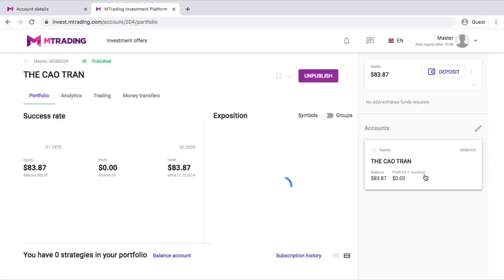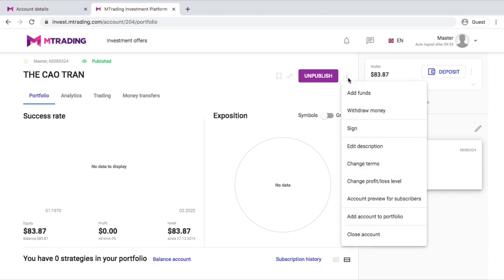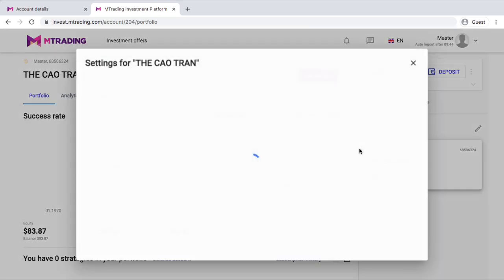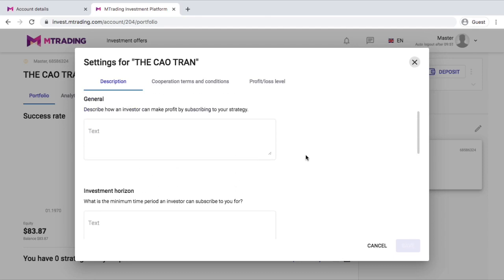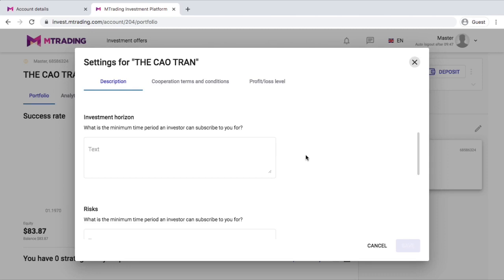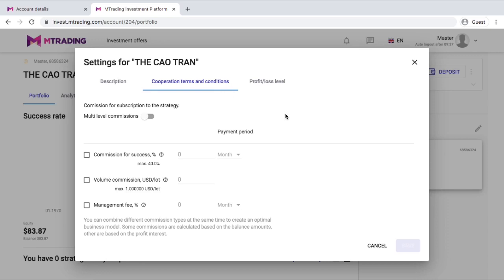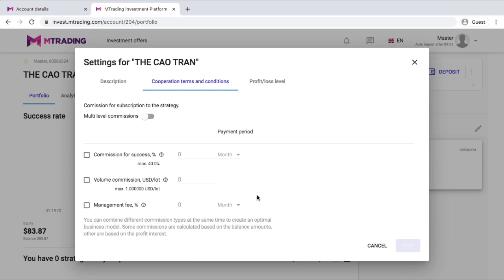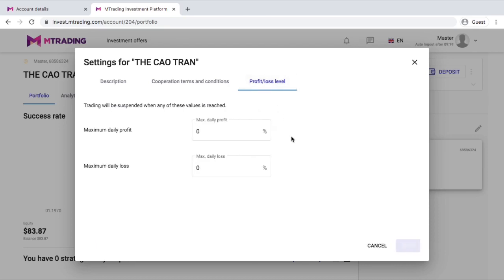How to change settings in Copy Master account. A complete step-by-step guide.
Here's a complete guide on how to change settings on a signal provider account on MTrading.